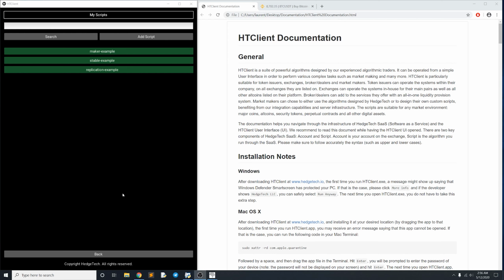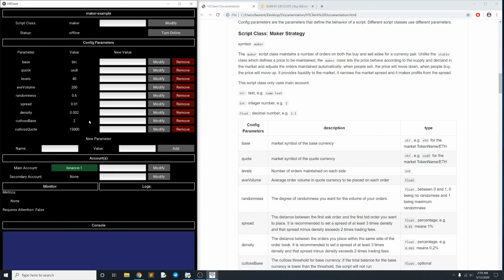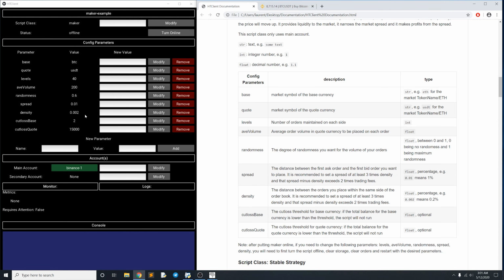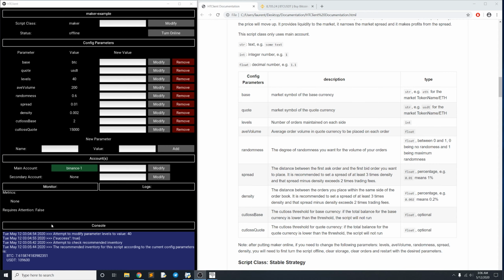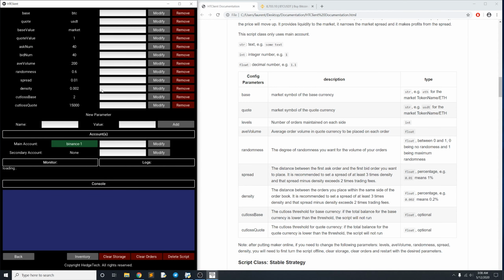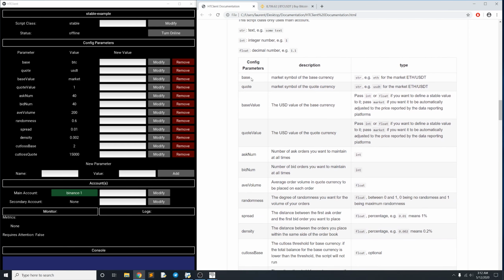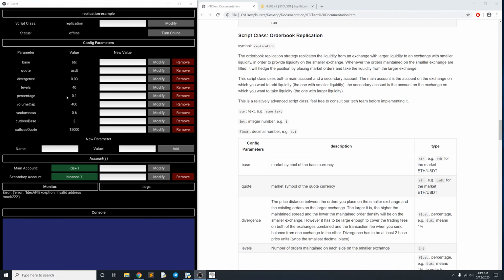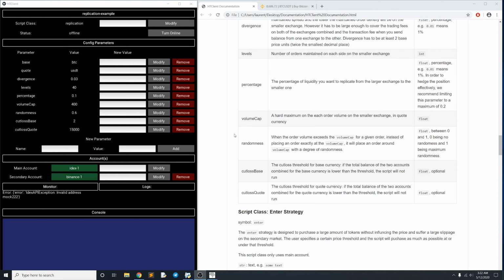Liquidity providing & spread narrowing strategies - HedgeTech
This video goes over strategies that aim at providing liquidity and narrowing the spread in price.

Find out about market making, stable market making and orderbook replication.

The contents of this video do not constitute an investment advice.